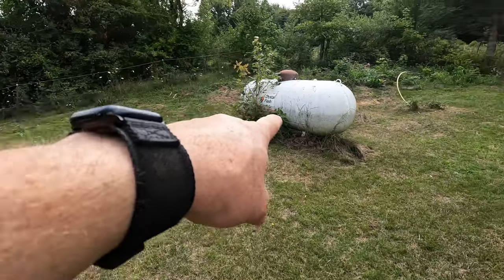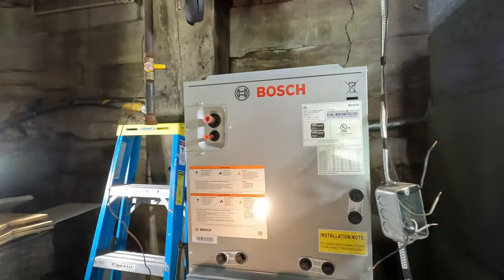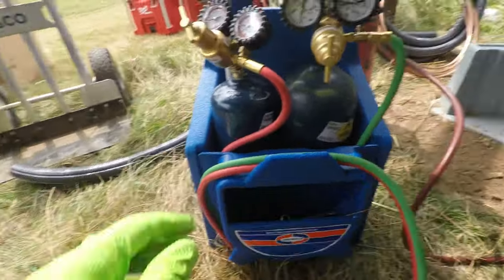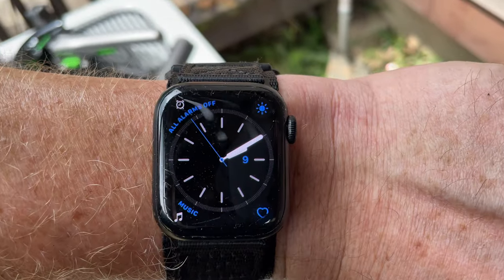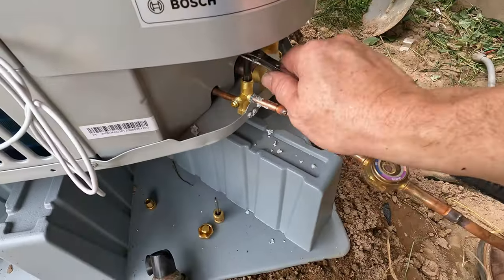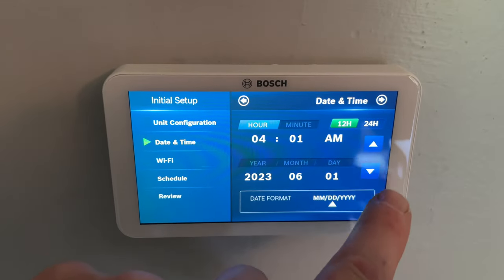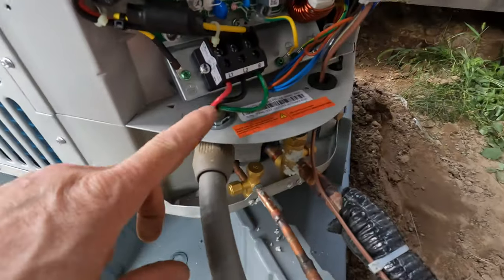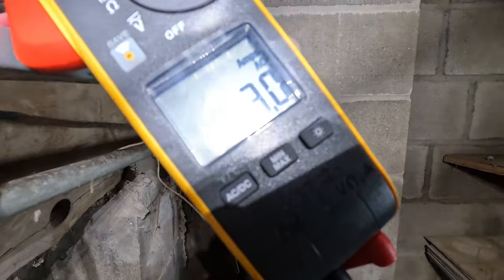96% Gas Furnace & BOSCH Heat Pump Combo with ICM518 surge protector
Welcome to our ultimate guide on installing a 96% gas furnace and BOSCH heat pump combo! If you're new to HVAC installation or looking for professional tips to ensure a smooth process, you're in the right place. In this video, we will provide you with step-by-step instructions, useful techniques, and important considerations for successfully installing a gas furnace and heat pump combo.

We'll cover everything, from necessary tools and safety precautions to the actual installation process and troubleshooting common issues that may arise. Our experienced HVAC technicians will share their expertise, ensuring you have all the information you need to complete this project efficiently. And Installing a ICM 518 surge protector.

Installing a gas furnace and heat pump combo can significantly improve your home's heating and cooling efficiency while offering optimal comfort throughout the year. By combining the benefits of both systems, you'll have an effective and cost-efficient solution to address your heating and cooling requirements.

In this comprehensive guide, we'll dive into various topics, such as proper unit placement, electrical connections, ductwork considerations, refrigerant line installation, and thermostat setup. Additionally, we'll provide insightful tips on system compatibility, sizing calculations, and recommended best practices.

Whether you're a seasoned DIY enthusiast or a professional HVAC installer, this video is designed to help you achieve a successful installation while avoiding common pitfalls. We'll share insider tips and tricks that can save you time, money, and frustration.

Remember, proper installation is crucial for the long-term performance and reliability of your gas furnace and heat pump combo. By following our step-by-step instructions and incorporating our pro tips, you can ensure a top-notch installation that maximizes the system's efficiency and prolongs its lifespan.

So, get ready to embark on this exciting installation journey with us. With our detailed guidance and expert recommendations, you'll be equipped with the knowledge and confidence to complete the job like a pro. Don't miss out on this ultimate guide to installing a gas furnace and heat pump combo!

3 Amp Lil’ Popper
Appion Valve Core Removal Tool
Fieldpiece MR45 Recovery Machine
Klein 7in1 Flip Socket